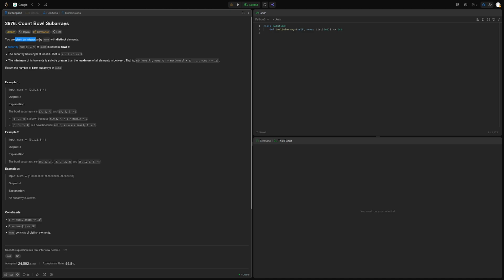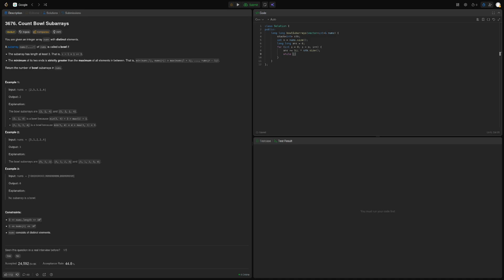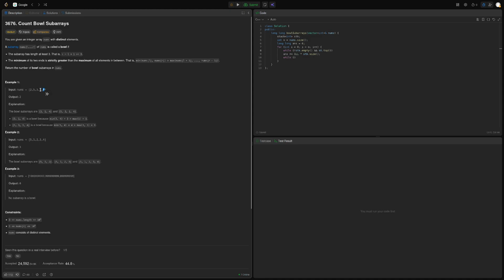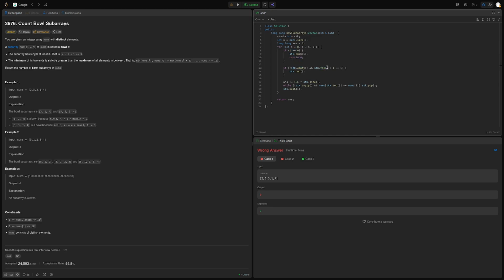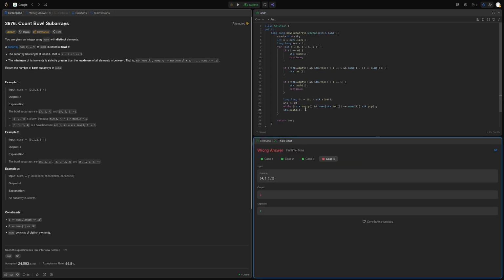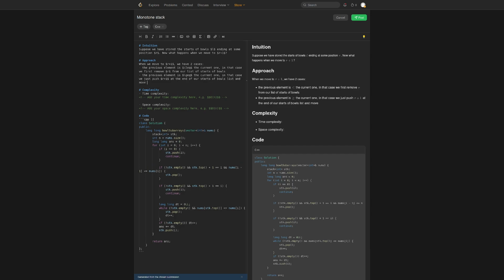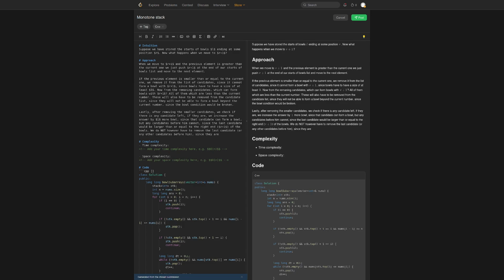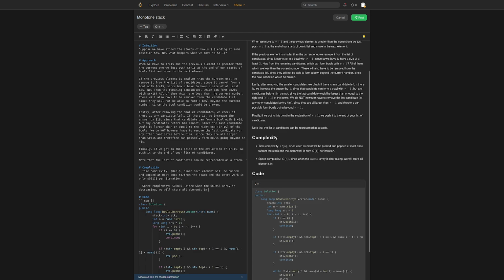Count Bowl Subarrays - Leetcode 3676 - Road to FAANG #33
stack.